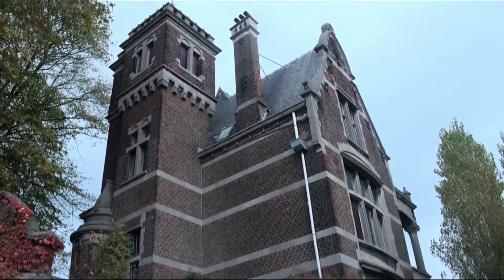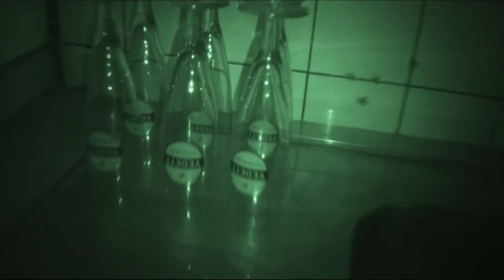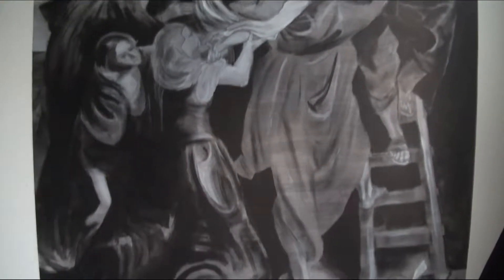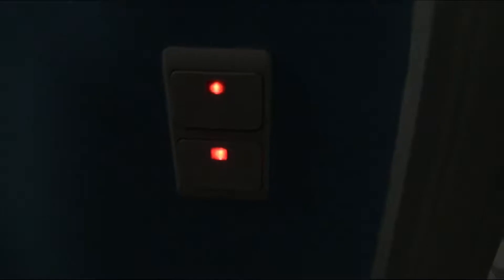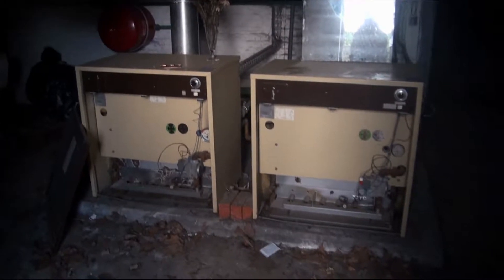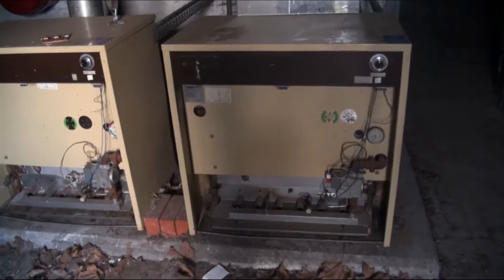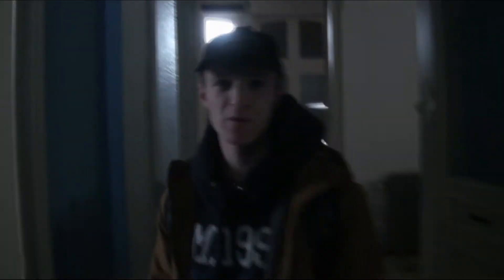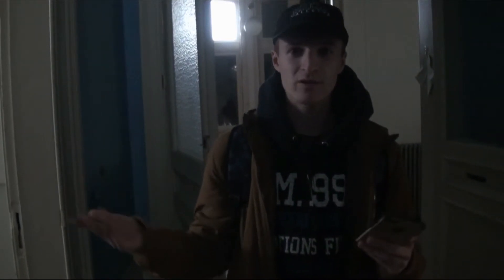THE LAST ABANDONED HOUSE! - Found painting and piano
NAME: Villa Sas
LOCATION: Belgium (Antwerp)
RATE: 7/10
Nice, great and big house at the docks of Antwerp the last one standing there on the property. Not much inside, but great architecture and big rooms with some cool paintings.